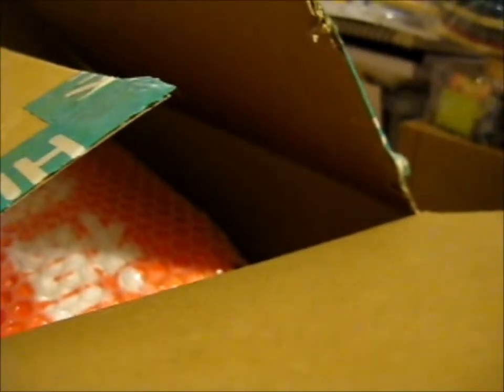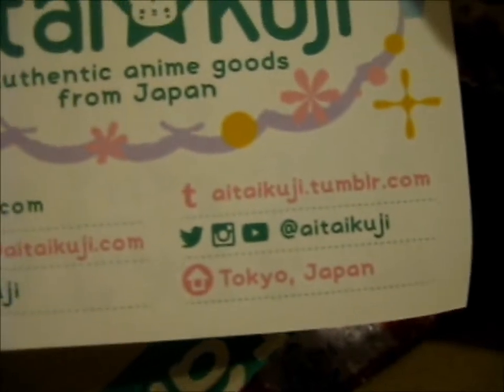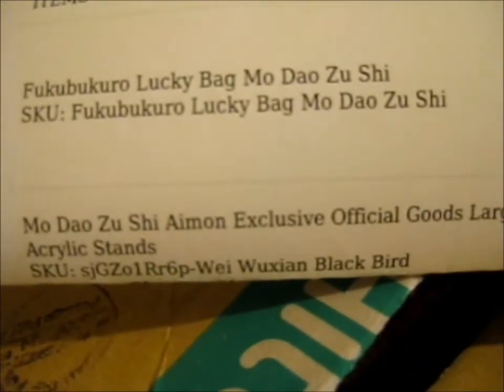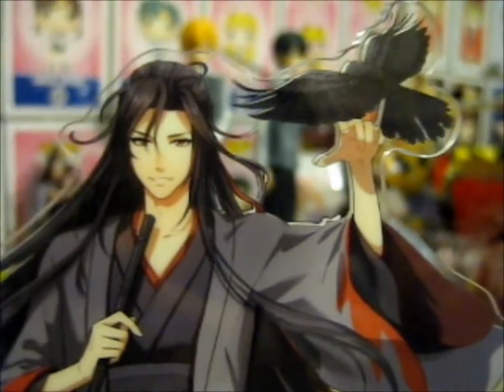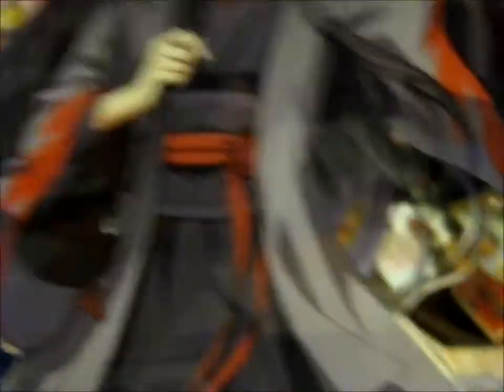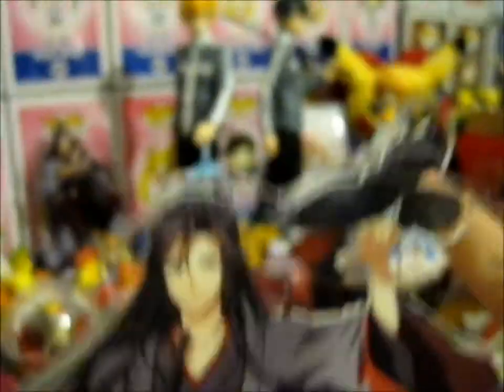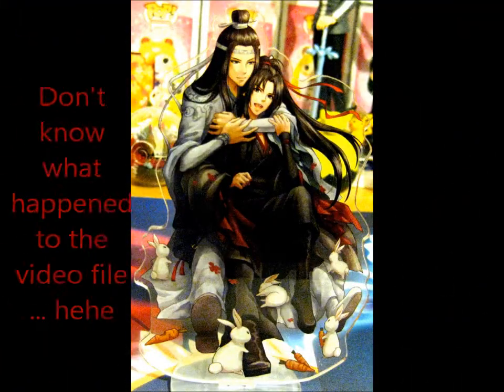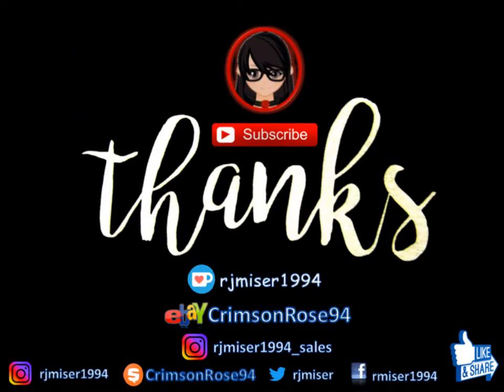Mo Dao Zu Shi Aitaikuji Order ~ Wei Wuxian Acrylic Stand Opening!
Opening of: Mo Dao Zu Shi Aitaikuji Order ~ Wei Wuxian Acrylic Stand!